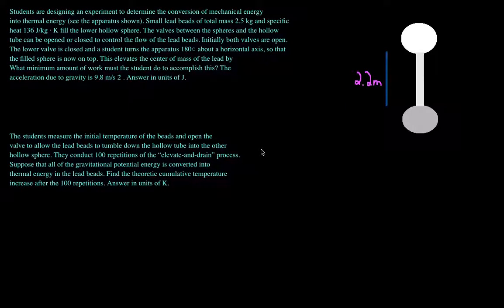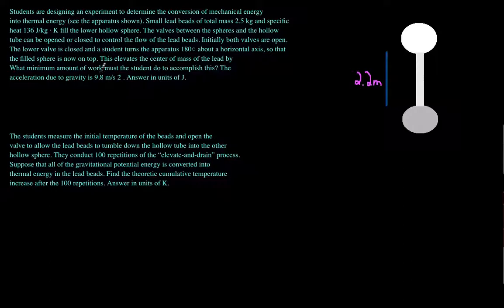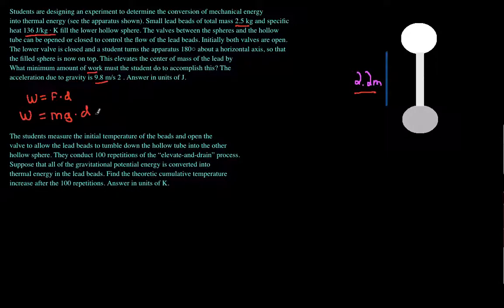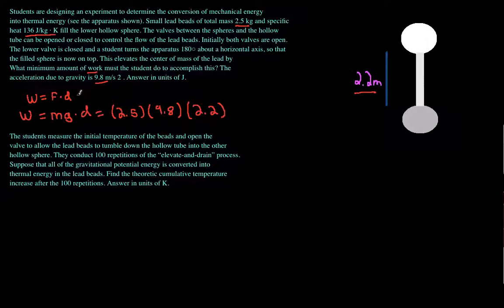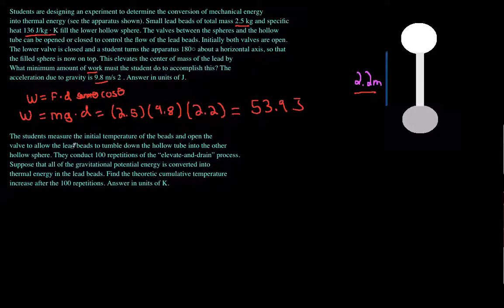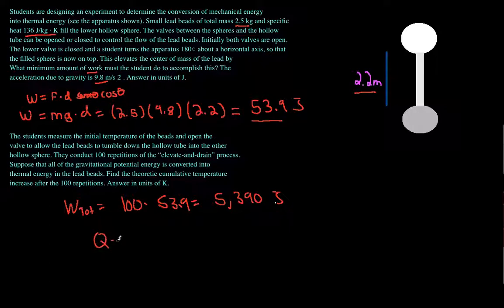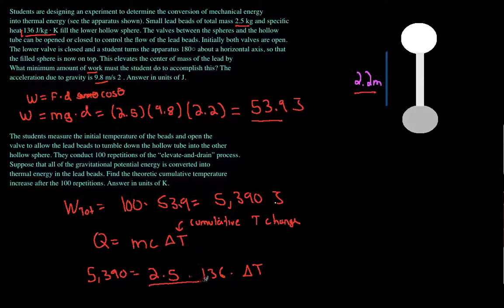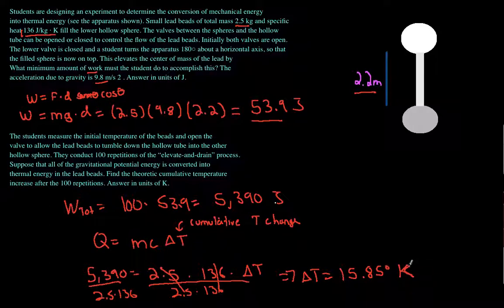Mechanical to Thermal Energy Conversion